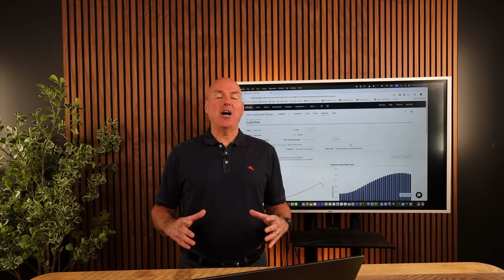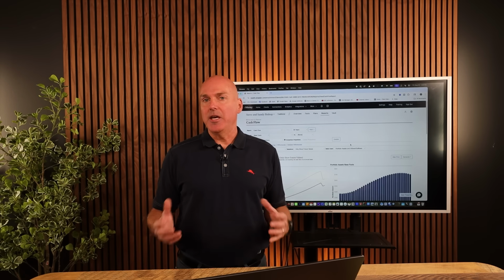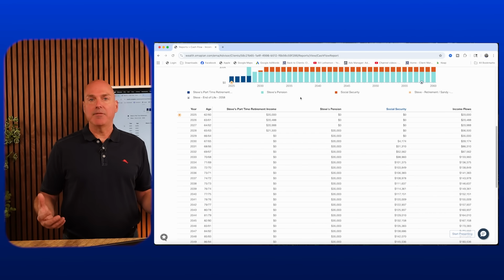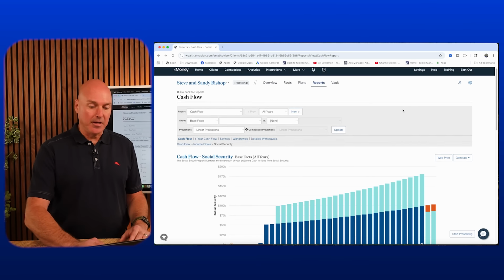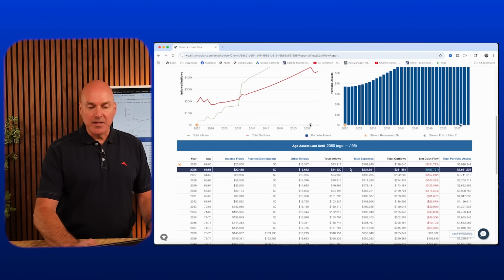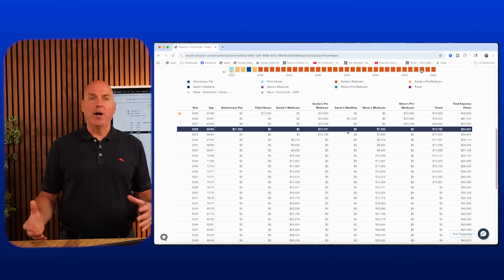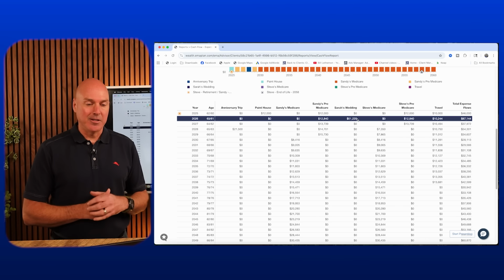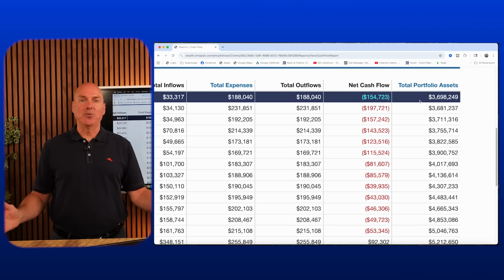How to Build a Retirement Cash Flow Plan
📊 How to Map Out Your Retirement Cash Flow (Step-by-Step Using eMoney)
Planning for retirement? One of the most important steps is mapping out your retirement cash flow — what’s coming in, what’s going out, and when it all happens.

Let’s talk about your retirement cash flow — where your income will come from, what your expenses will look like, and how it all fits together to create a sustainable withdrawal strategy.

In this video, I walk through a real example using our financial planning software to show:

✅ See how income sources like pensions and Social Security phase in
✅ Account for large early-retirement expenses like travel, weddings, and healthcare
✅ Identify gaps in cash flow — and plan your withdrawals accordingly
✅ Visualize your year-by-year withdrawal needs from your portfolio
✅ Create a plan that simplifies complexity and puts you in control

This is a huge part of what we do inside our Retirement Time Machine program — and it’s one of the most important pieces of your plan.